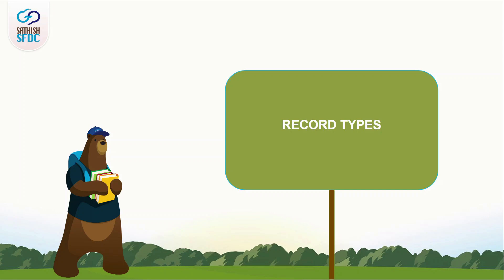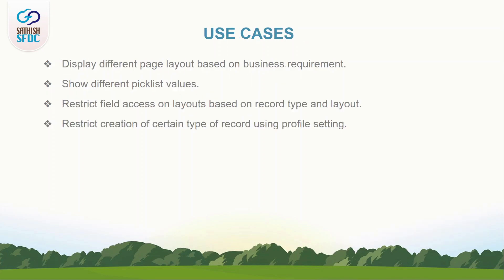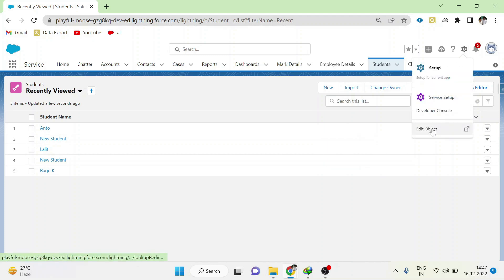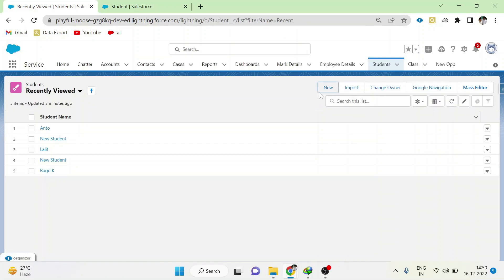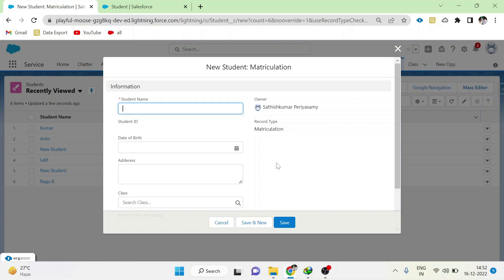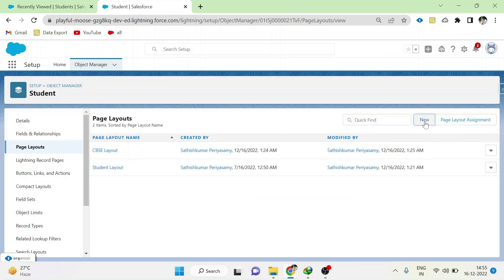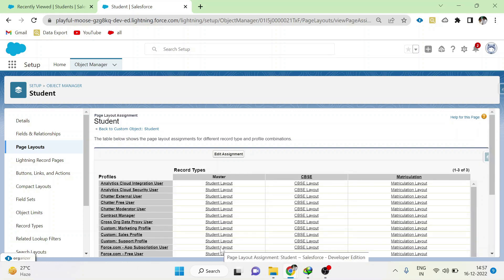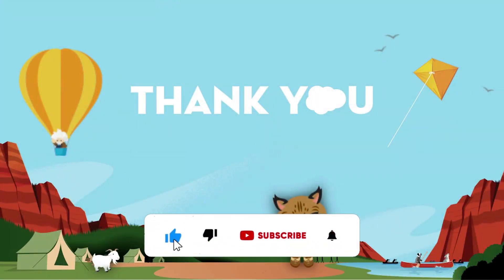What are Record Types in Salesforce? | How to use Record Types in Salesforce?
Want to know how to make the most of Salesforce? In this video, I'm going to reveal the secret behind record types and how you can use them to your advantage. Discover why record types are so important for organizing data and understand the concept of record types and learn how you can leverage them to customize your Salesforce experience. Learn from the experts on how to create and manage record types in Salesforce - don't miss out!